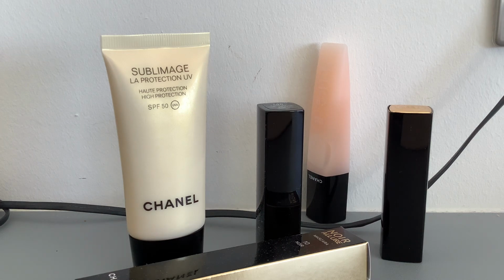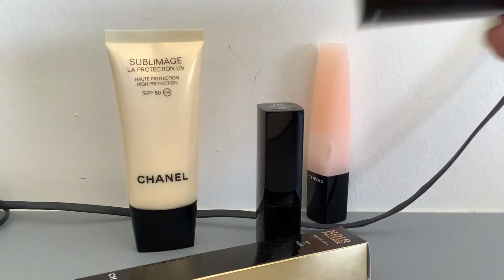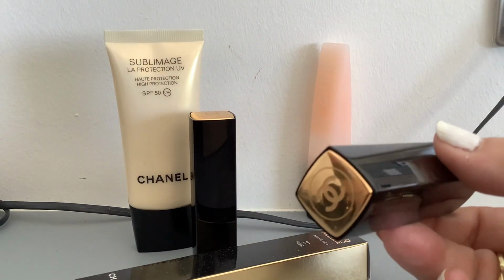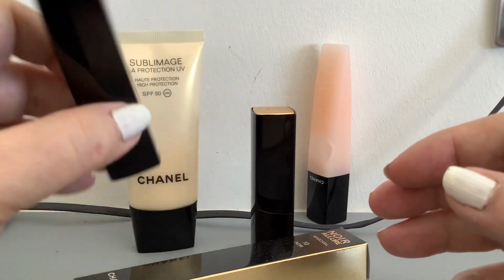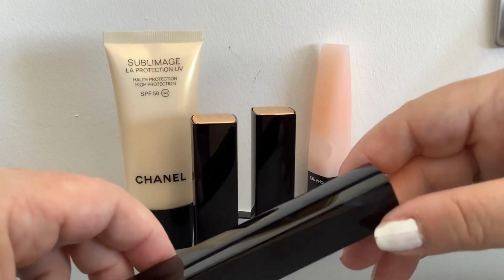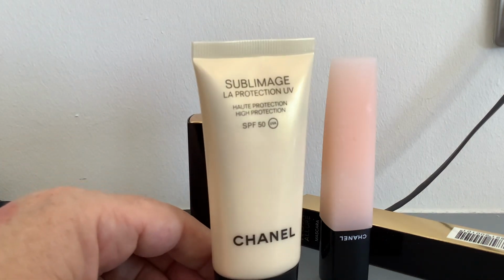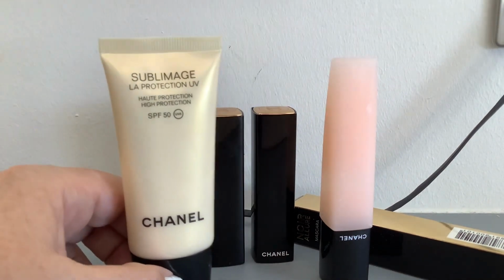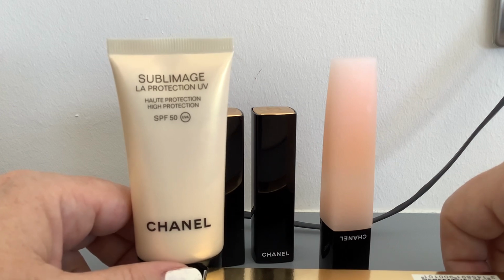Some new Chanel purchases